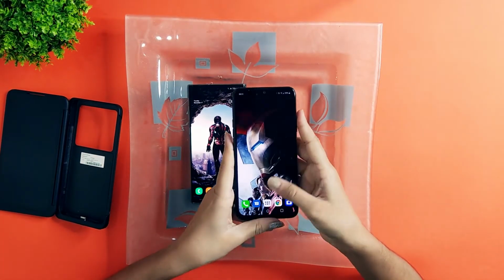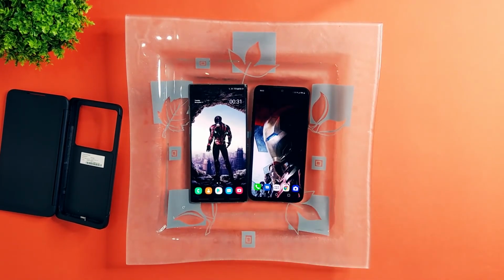Samsung's Bixby vs Google Assistant Underwater Challenge 🔥🔥🔥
In this video, we are testing how Samsung's Voice Assistant Bixby and Google Assistant respond when immersed in water.

Both of the phones have Google Assistant installed and Bixby is available on the Samsung Galaxy Note 10 Plus.

Watch till the end to find out who's the best underwater?

Glad we did it for you. 😉

Thank you for supporting us all the way ❤️

✔️Turn on subtitles if required.

❤️ Do small things with great love! ❤️